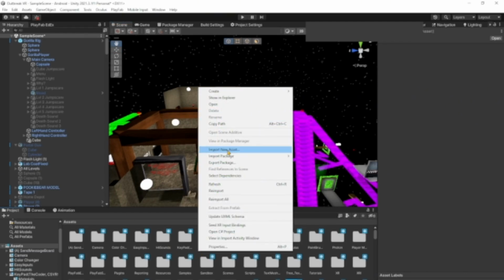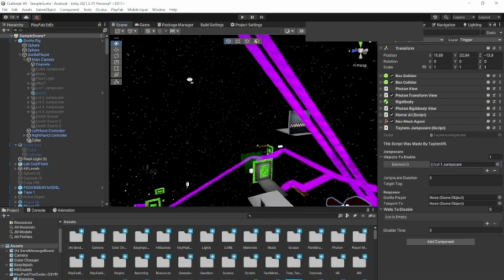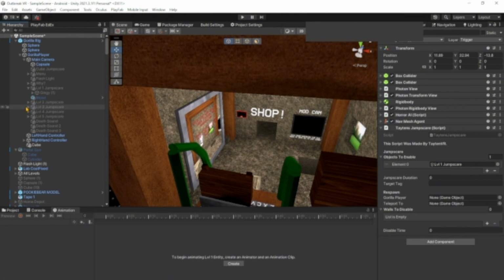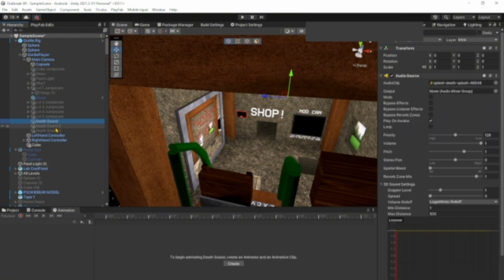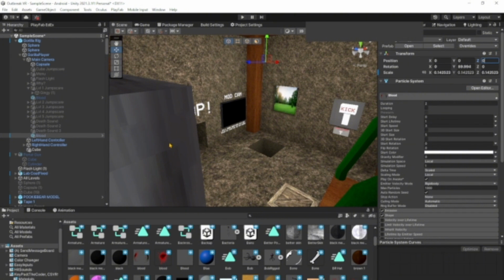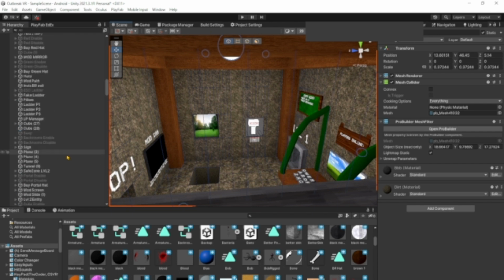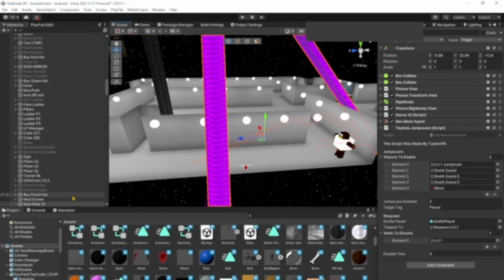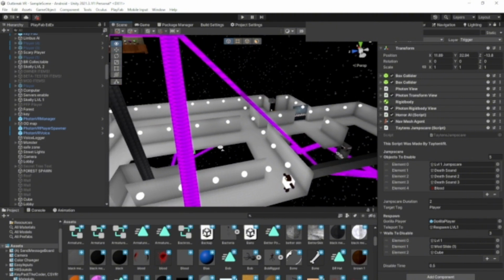How To Add The Best Jumpscare To Your Gorilla Tag Fan Game